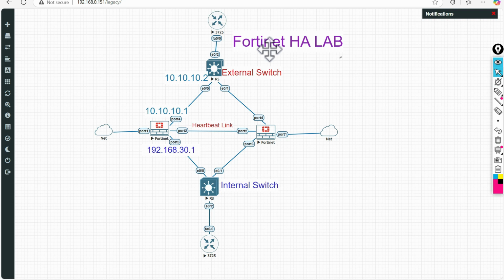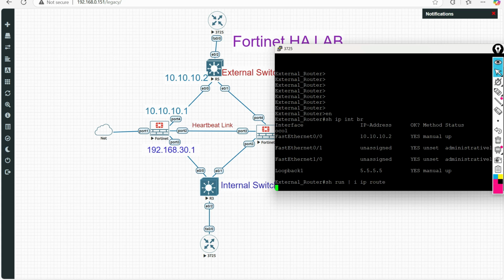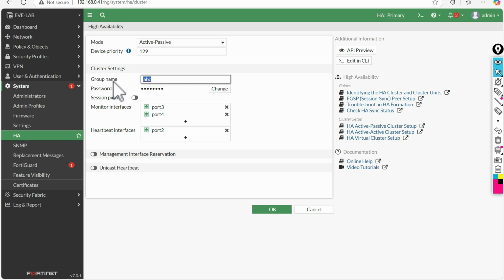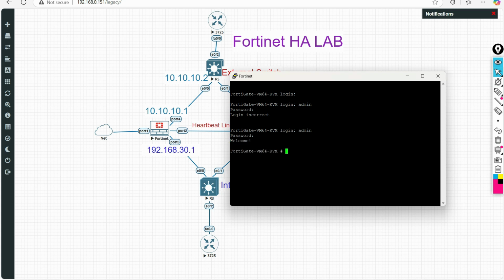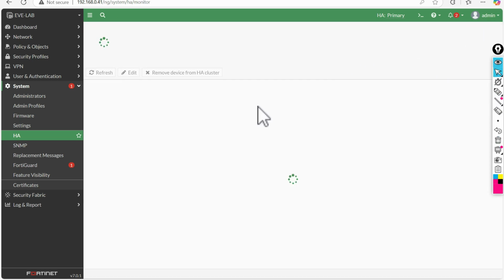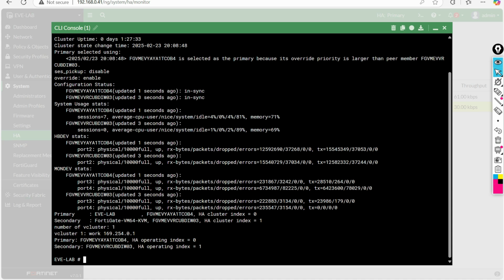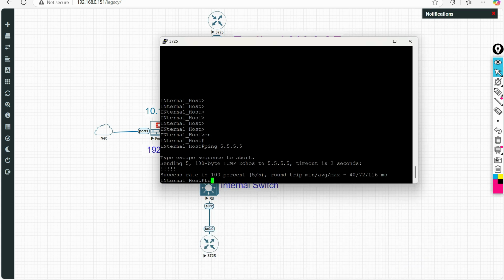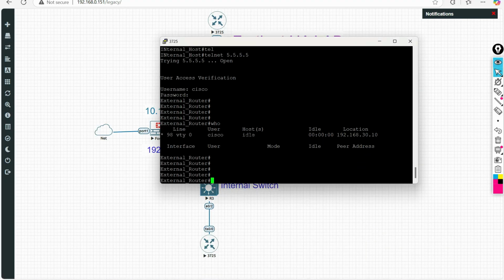NSE 4 FortiGate Firewall HA LAB Part 1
This video describes Fortinet HA LAB to understand   Deep Drive Firewall VM its also require to pass   NSE 4 (Fortinet Certified Professional) Exam Code FCP -FortiGate 7.4 Administrator.
Fortigate High Availability (HA)
High Availabilty
Fortigate Virtual MAC